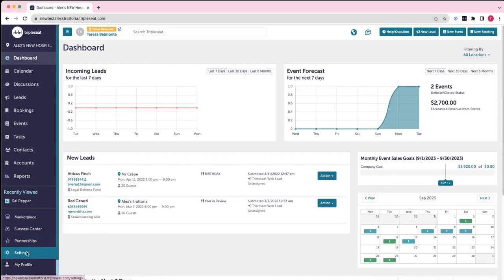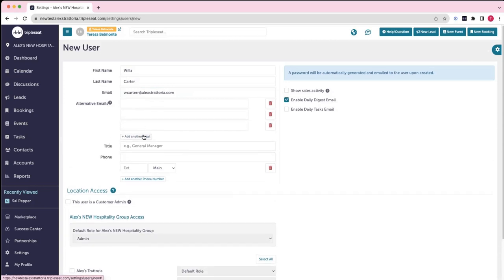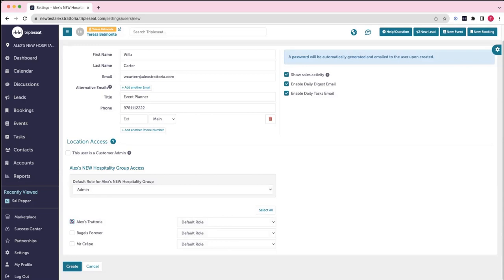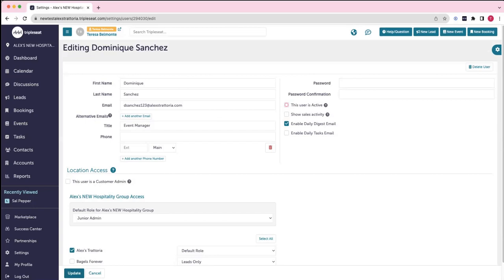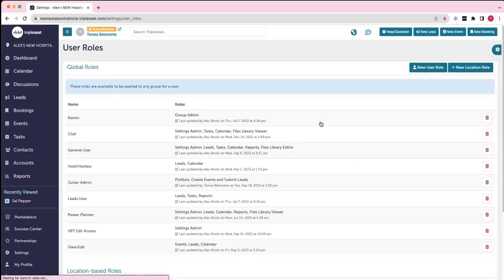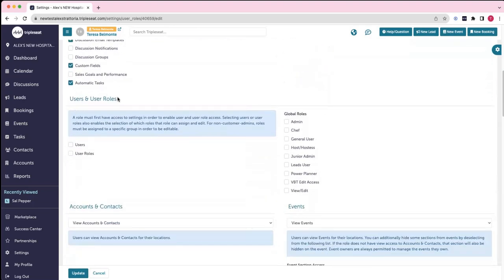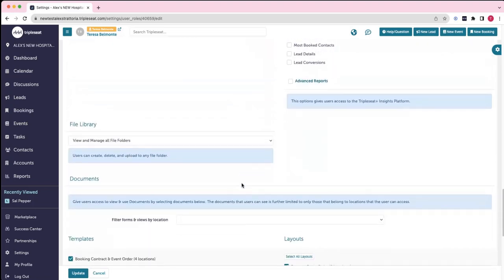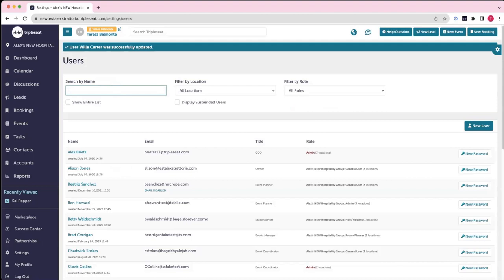Tailoring Access with Users & User Roles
In this webinar, we explore how to manage individual users in Tripleseat, and we dive into how to customize user roles so they make the most sense for your business. This training is particularly suited for Customer Admin who have the highest level of functionality in Tripleseat. If you manage multiple locations in Tripleseat, we will also share specific tips for managing users who need different levels of access at the different venues where they work.